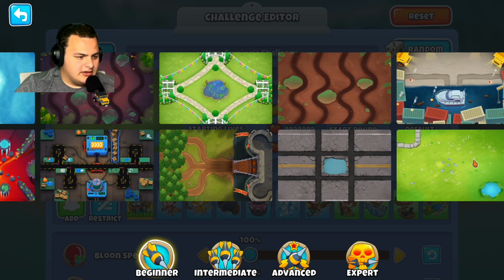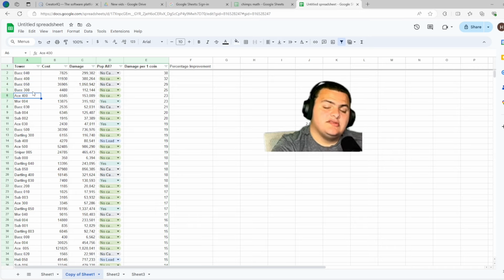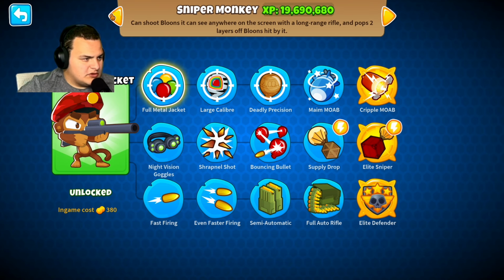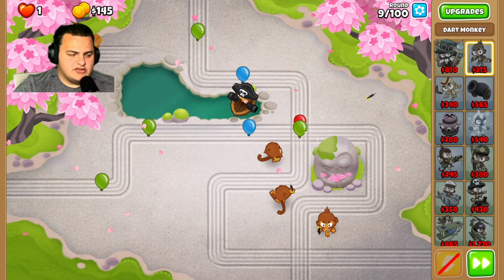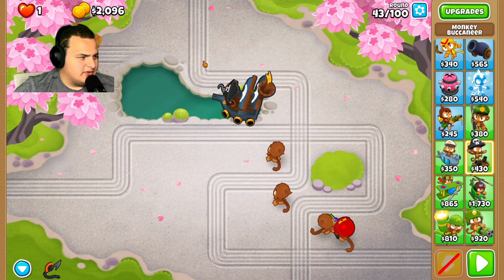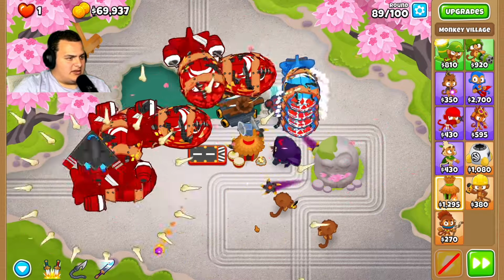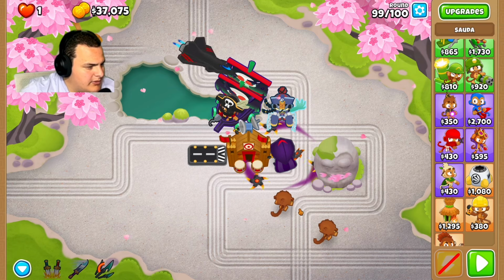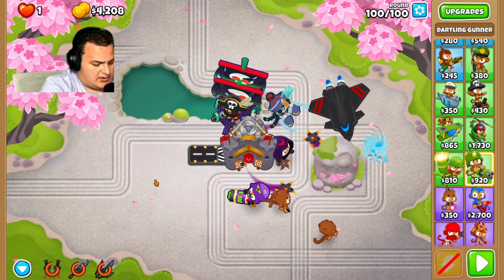Which Military Monkey is BEST?